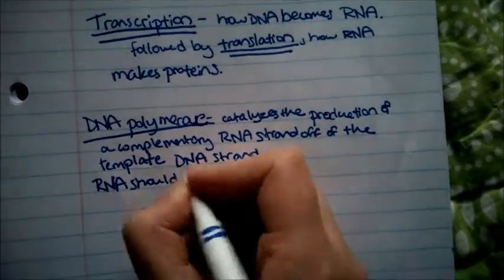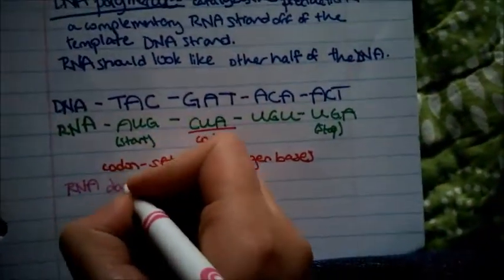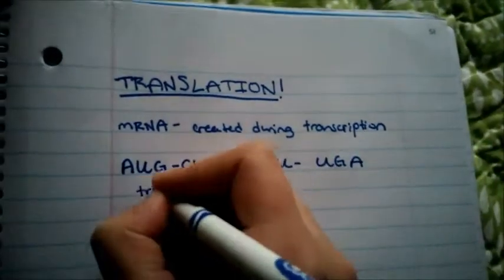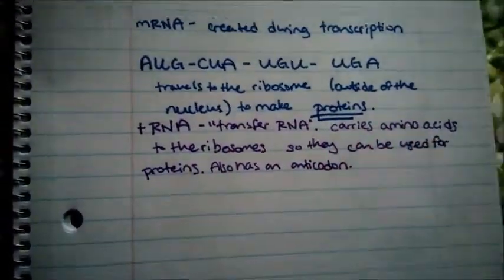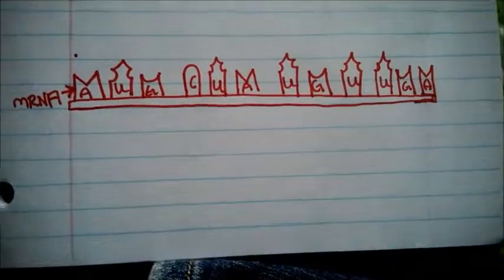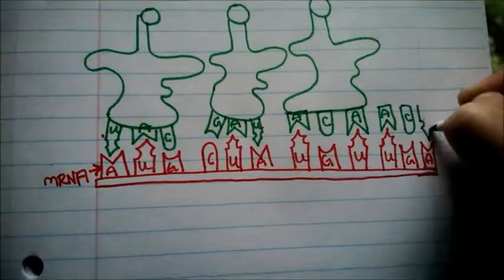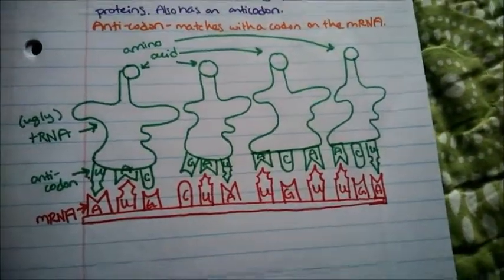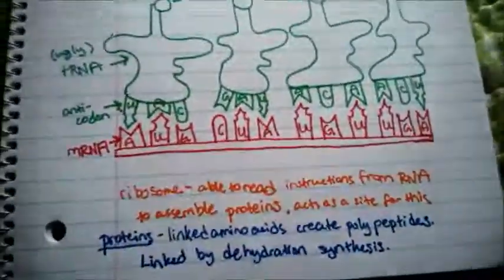Protein Synthesis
Here is the awesome Vi Hart-like video I made for my biology class! I'm actually really proud of this, so I hope I get a 100. Is this how Vi Hart feels every time she finishes a video?